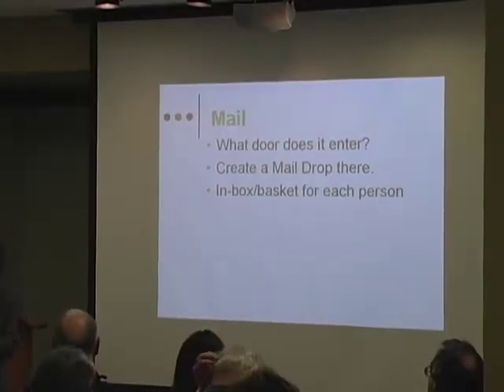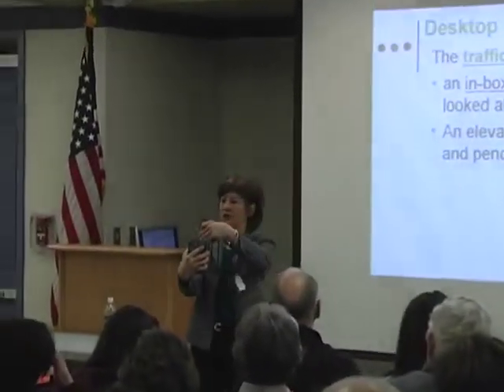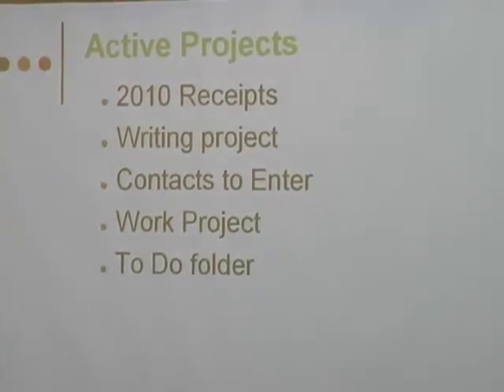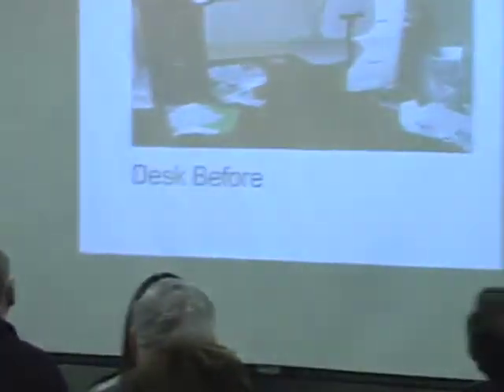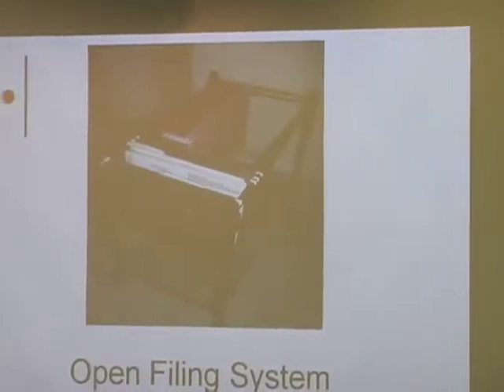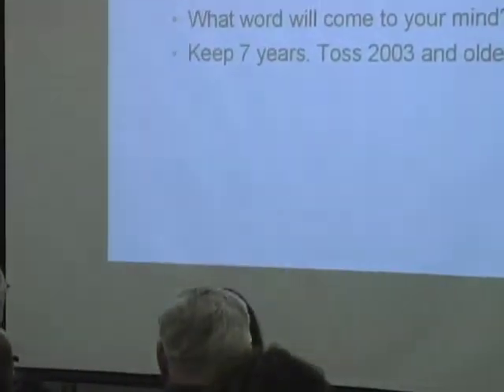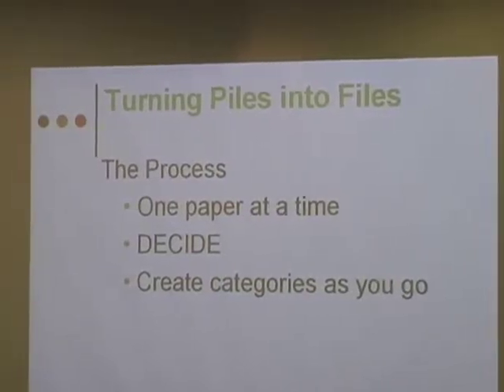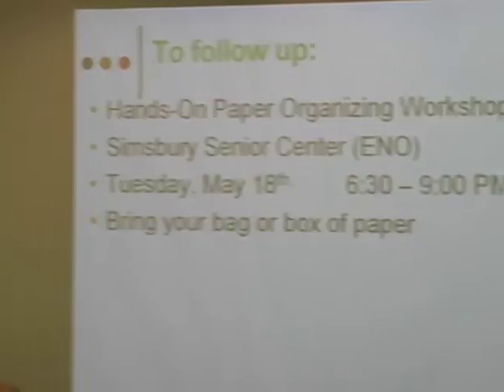Simsbury Public Library, Business Night: Get Organized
Simsbury CT, Public Library - Business Night, Get Organized - Organize Your Paper
with Linda Pulford - Farmington Valley Organizing
Taped February 24, 2010